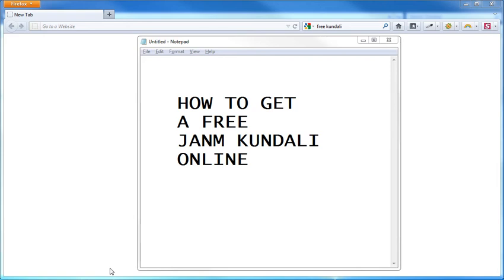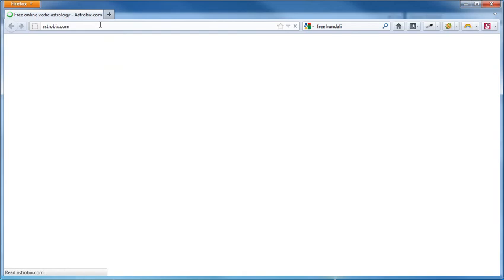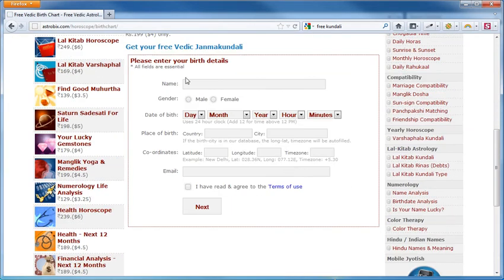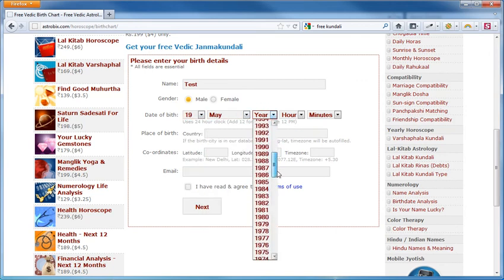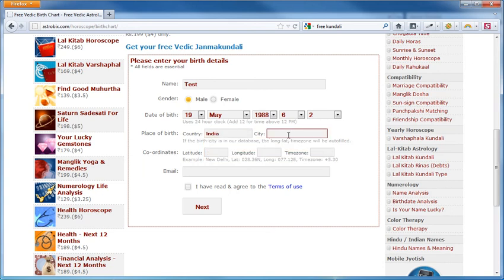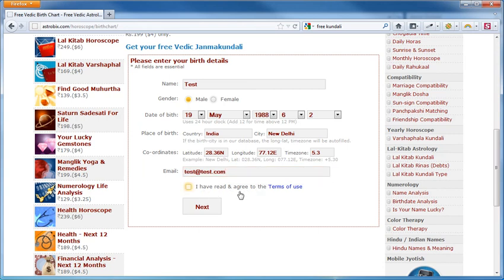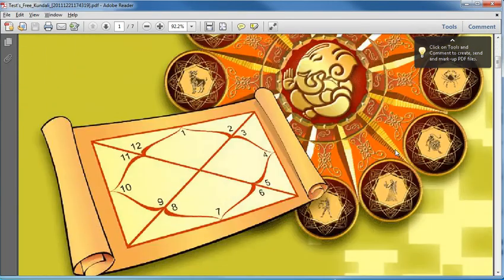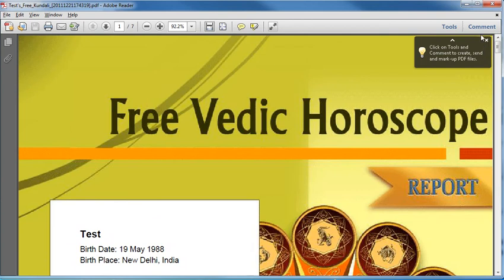How to get your kundli (janmkundli) free online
Do you want your kundali? In this video I am going to show you how to get your janmkundali free

The kundali is in PDF format and you get predictions too.